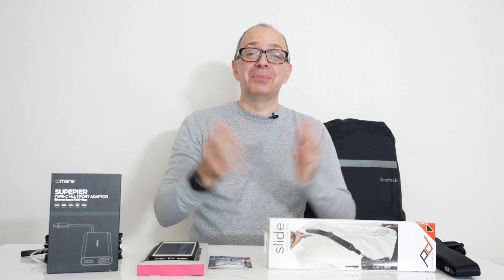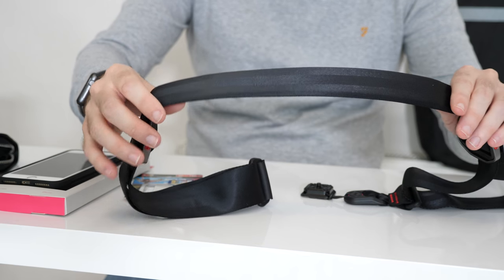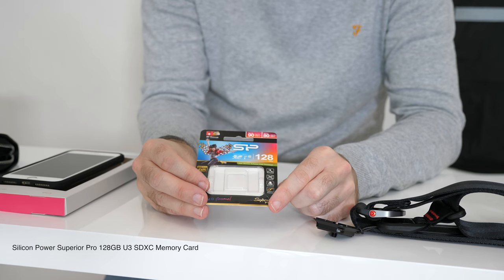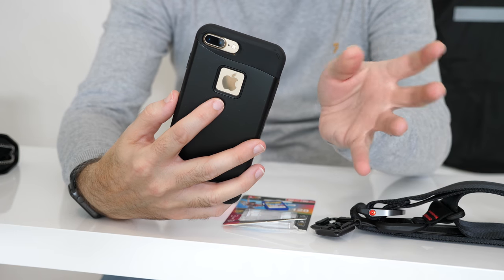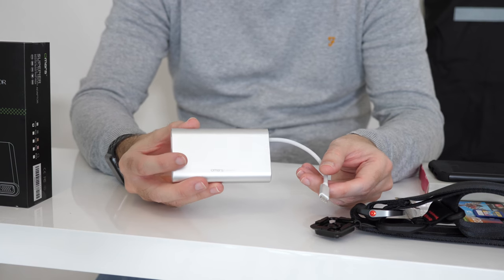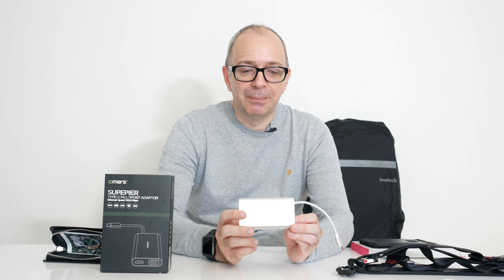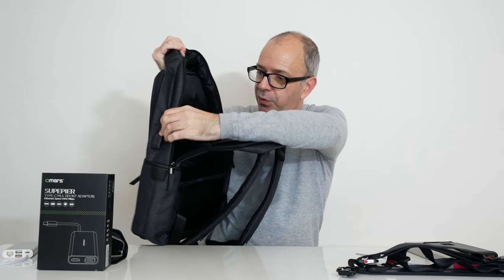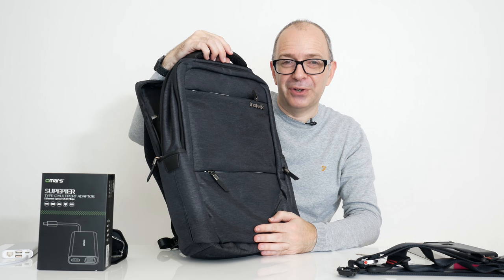Mega Gadget Collection • Carry It In Style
Products featured …

Peak Design Slide Camera Sling Strap

Silicon Power Superior Pro 128GB U3 SDXC Memory Card

Snugg 2 Piece Case iPhone 7 Plus